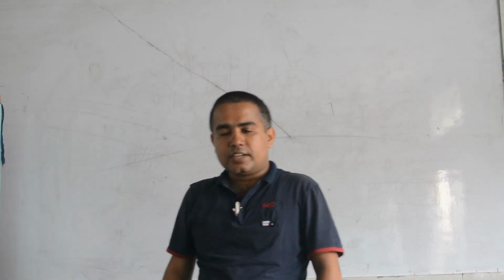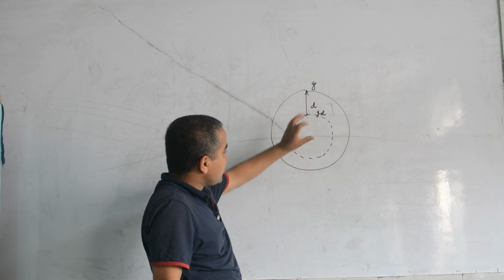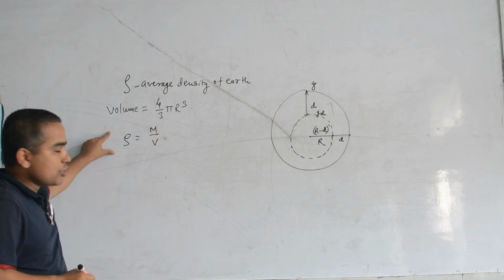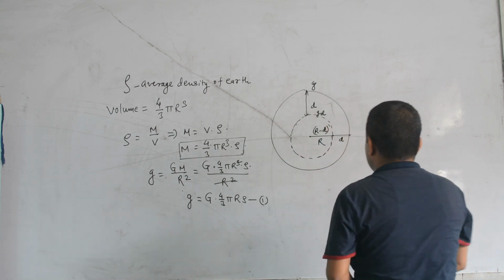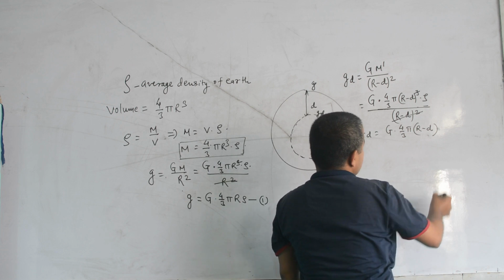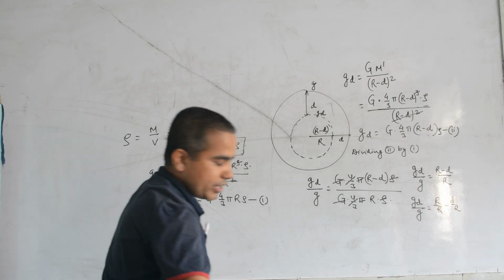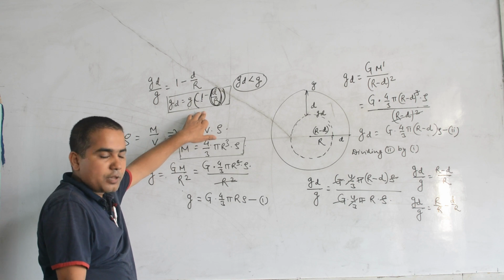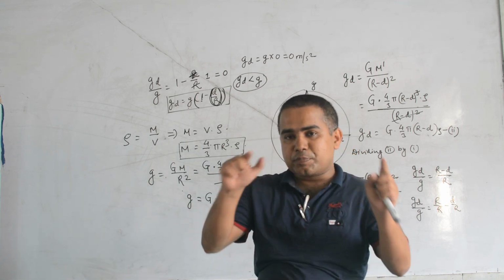Variation of acceleration due to gravity with depth